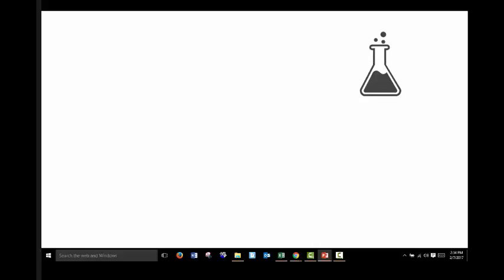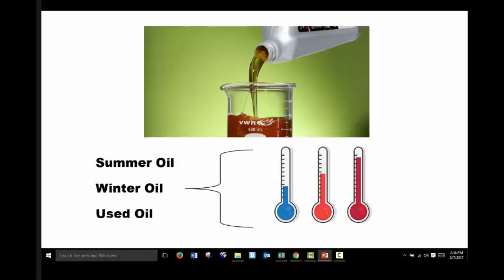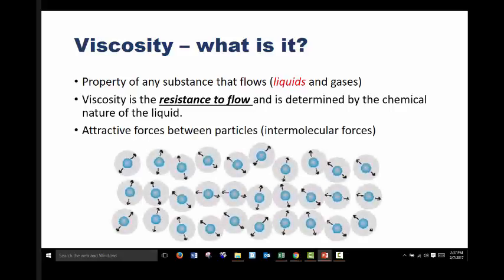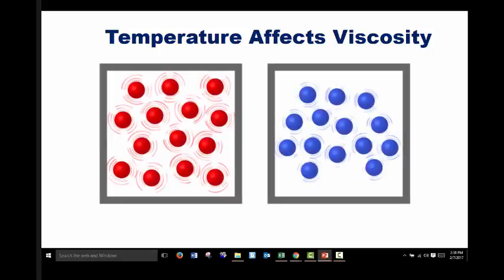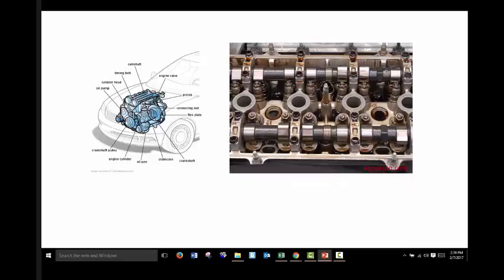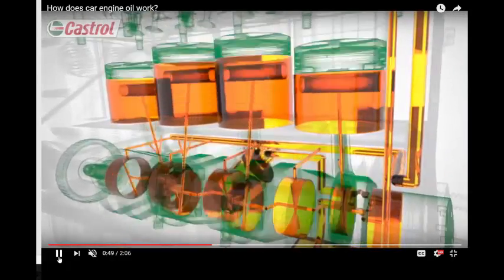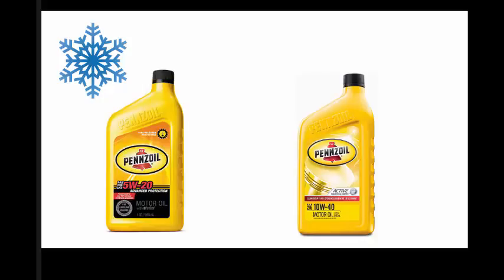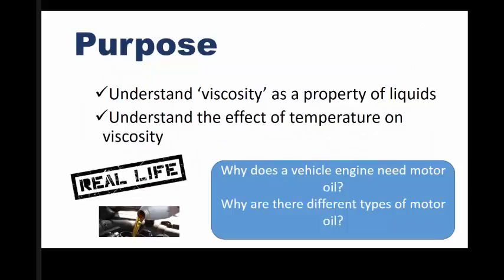EBUS CHemistry 11: Viscosity Pre Lab Video